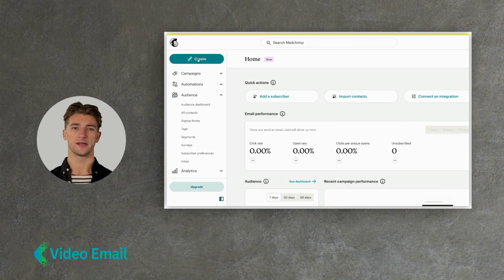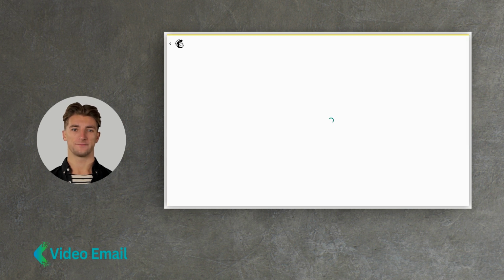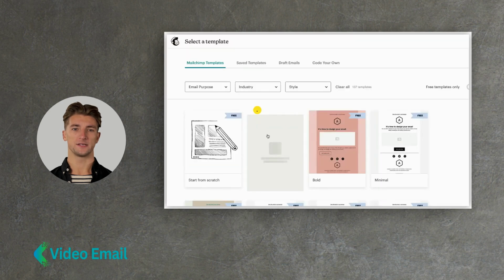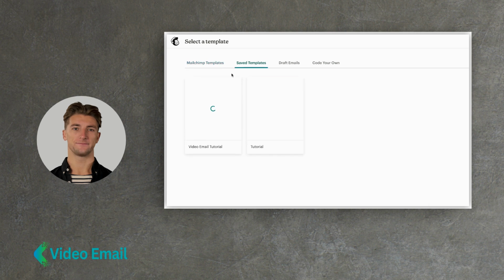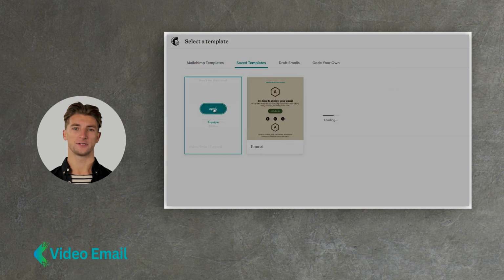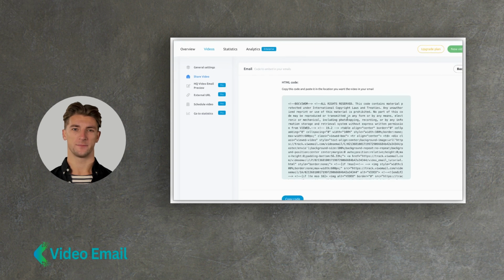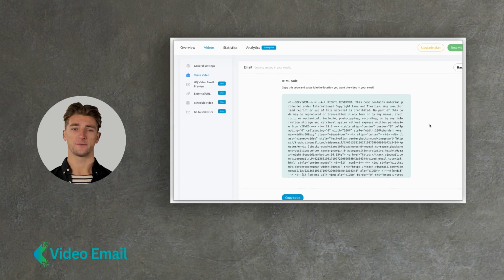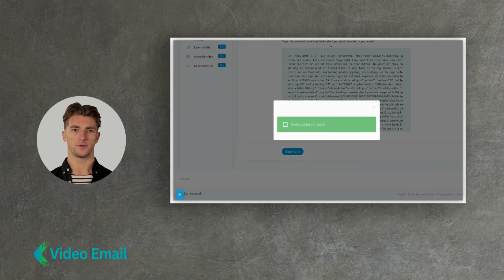How to embed a YouTube video into a Mailchimp email, a step-by-step guide.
🔹A step-by-step guide on how to embed a YouTube video into to your Mailchimp email, with no coding skills required.🔹

The guide will show you how to embed your YouTube content into the body of your Mailchimp template, so that it plays automatically, in the body of the email, the moment the email is opened.

🎬 What We'll Cover:
► Quick set up of a new regular email campaign in Mailchimp
► How to create the HTML snippet with Viewed, that will enable you to add video to Mailchimp
► How to add the HTML snippet to your Mailchimp template

00:09 Intro From Matt at Video Email
00:24 A video email example from Nissan
00:34 Create a new regular campaign in Mailchimp
01:02 Adding a Code Block into your template where you wish the video to be featured
01:14 Select your YouTube video
01:28 Sign up for a 15-day free trial account with Viewed
01:44 Create your video content in Viewed
02:18 How to use your video content with your email provider
02:30 Copy the HTML Snippet
02:40 Paste the HTML snippet into the code block within your template
02:57 Preview your video within your Mailchimp email
03:00 Thanks for watching, details of your free trial account